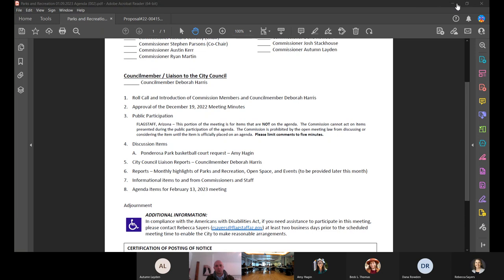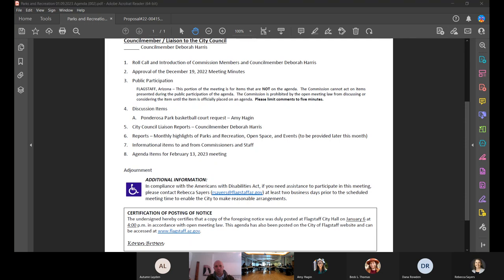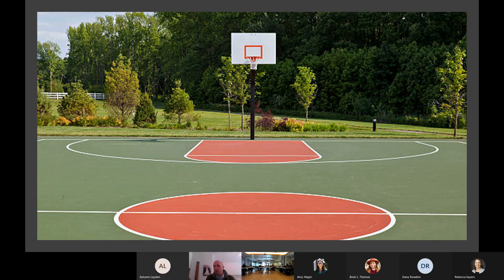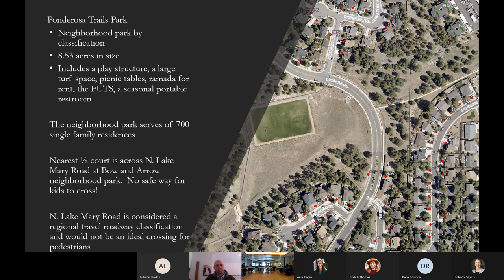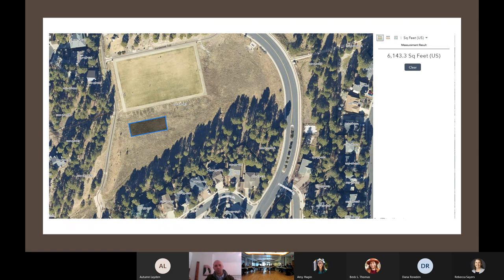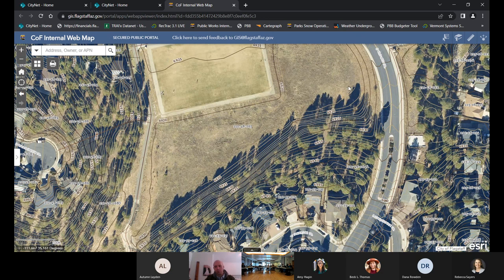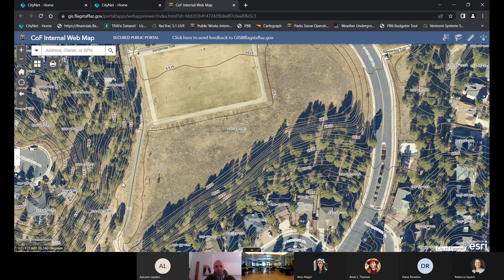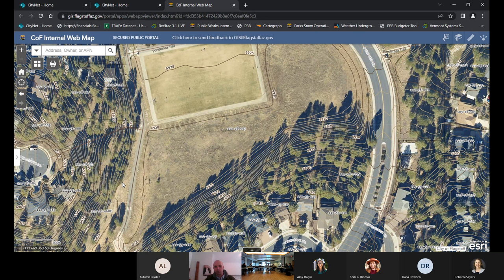Flagstaff Parks and Recreation Commission Meeting - January 9, 2023